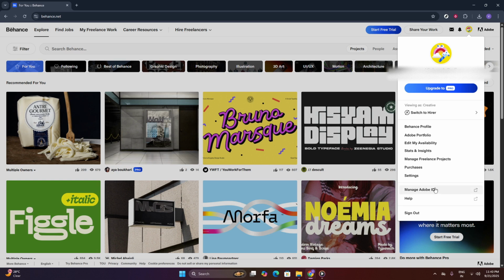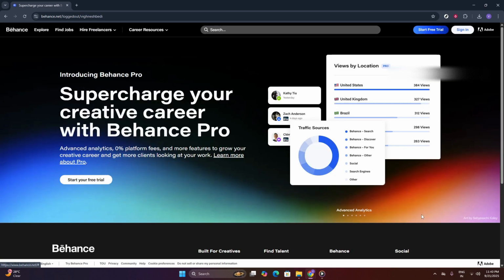How to DELETE Your Behance Account (EASY 2026 GUIDE)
How to DELETE Your Behance Account (EASY 2025 GUIDE)